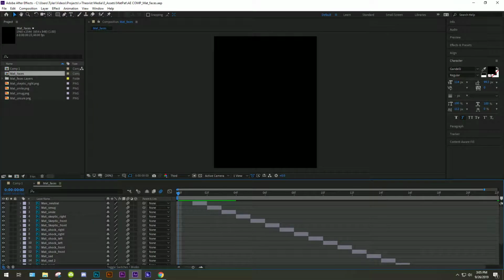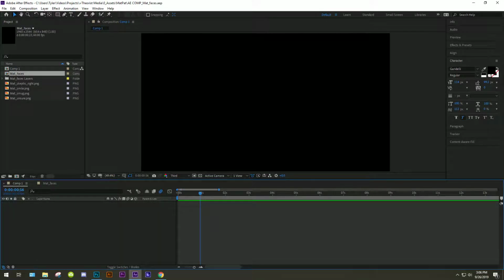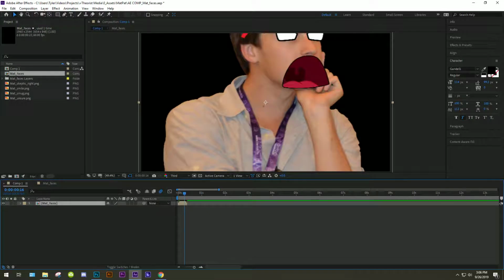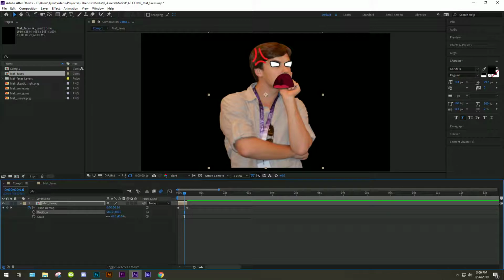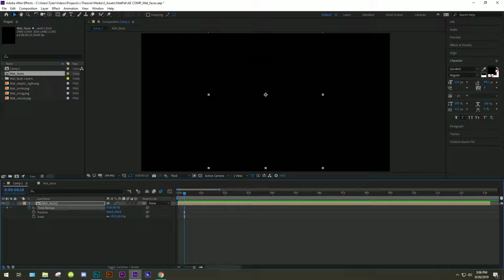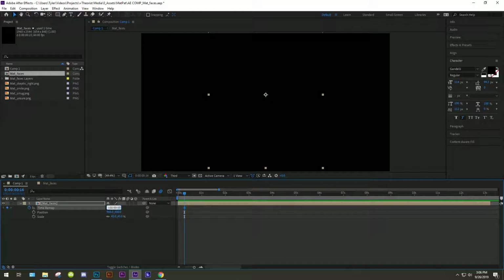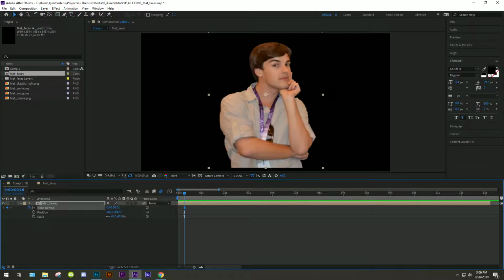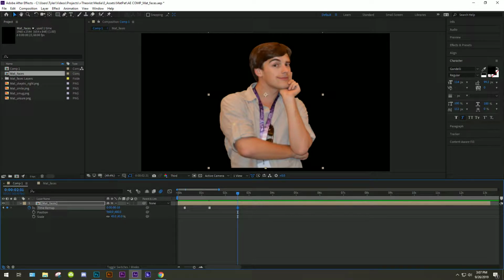Mat Faces Animation Tip